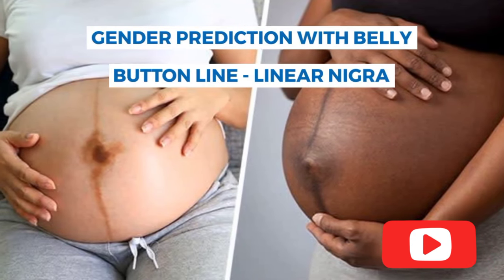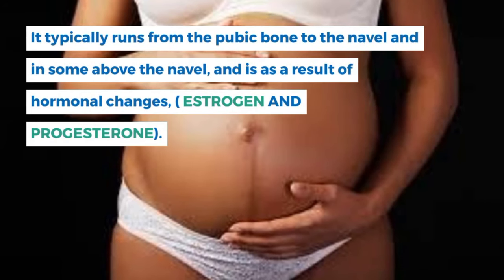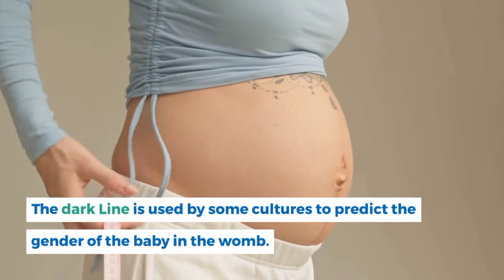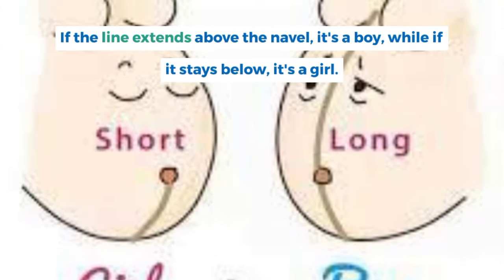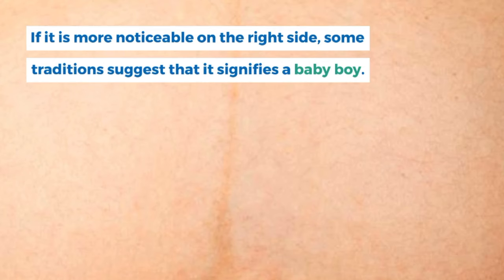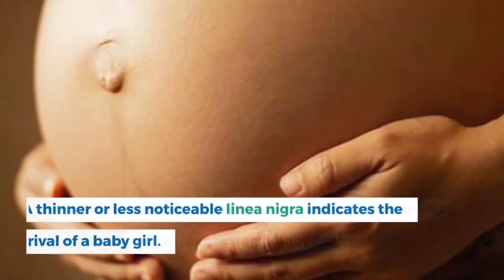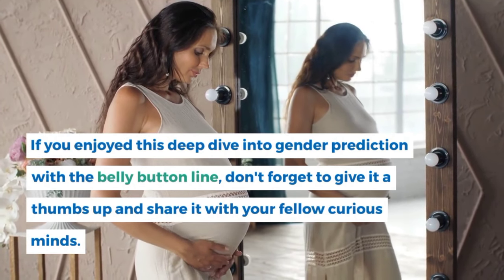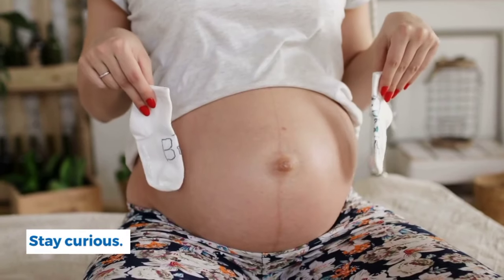GENDER PREDICTION WITH BELLY BUTTON LINE | LINEAR NIGRA | DARK LINE IN PREGNANT BELLY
During pregnancy, hormonal changes play a crucial role in various physiological processes, including pigmentation of the skin. The dark line that appears on the abdomen, known as the linea nigra, is influenced by hormonal shifts, particularly the increased production of melanin.

Melanin is the pigment responsible for the color of our skin, hair, and eyes. During pregnancy, there is an elevation in the levels of certain hormones, most notably estrogen and progesterone.

These hormonal changes can stimulate the activity of melanocytes, the cells responsible for producing melanin.

As a result, the increased hormonal activity can lead to hyperpigmentation in certain areas, including the linea alba, the fibrous structure that runs down the center of the abdomen. This hyperpigmentation manifests as a dark line, the linea nigra, extending vertically from the pubic region toward the belly button or even higher.
While the linea nigra is a common and benign occurrence during pregnancy, its intensity and visibility can vary among individuals. It typically becomes more noticeable in the second trimester and tends to fade after childbirth as hormonal levels return to their pre-pregnancy state.

So, in essence, the hormonal changes associated with pregnancy stimulate melanin production, leading to the darkening of the linea nigra. It's a natural and fascinating aspect of the physiological changes that occur in a woman's body during the miraculous journey of pregnancy.